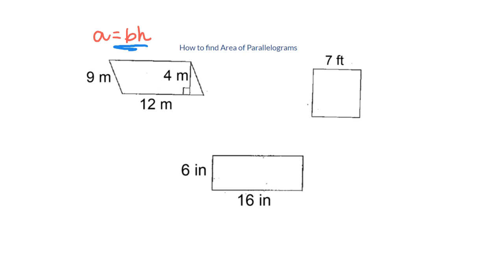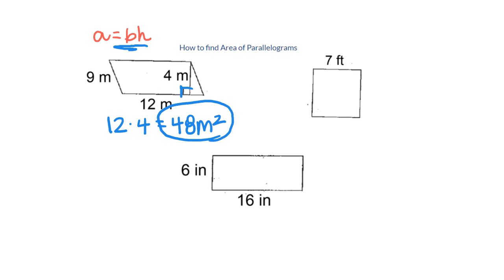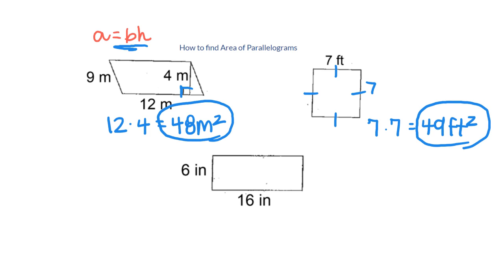Area of Parallelograms